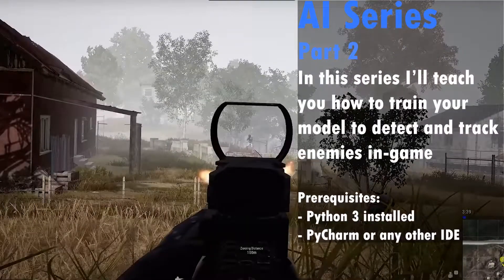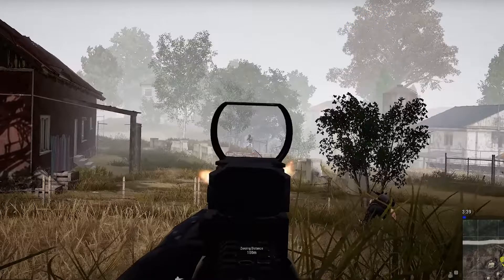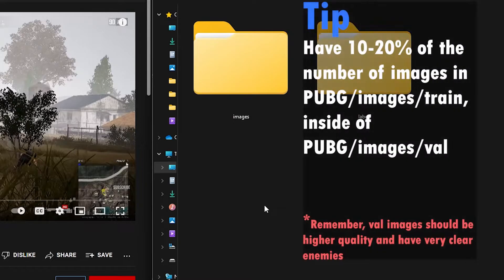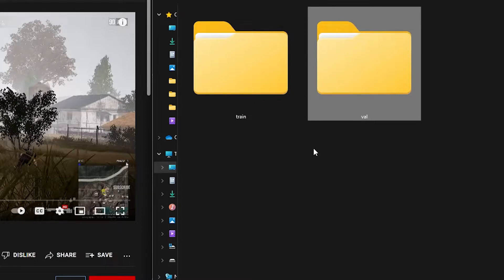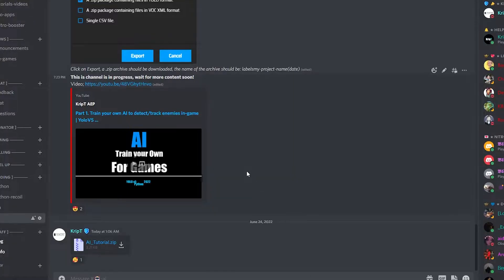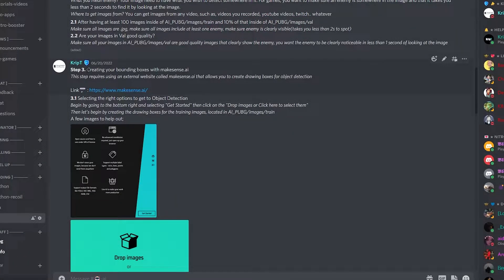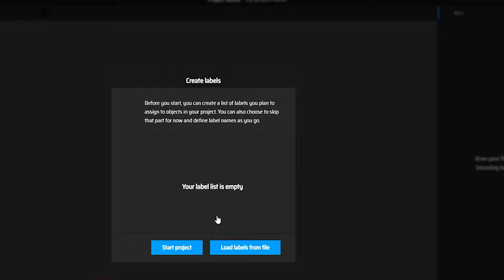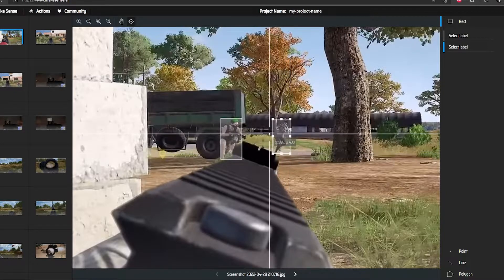AI Series Part 2. Labelling your image with Makesense.ai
Welcome,
In this seriesI will be teaching you how to train your own model to detect/track enemies in-game!